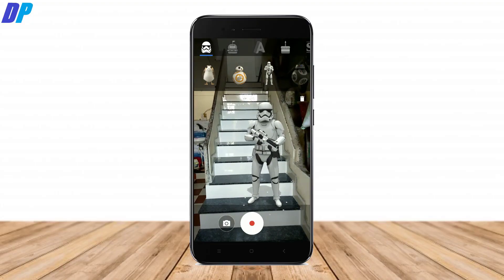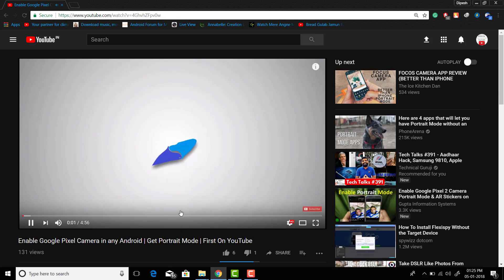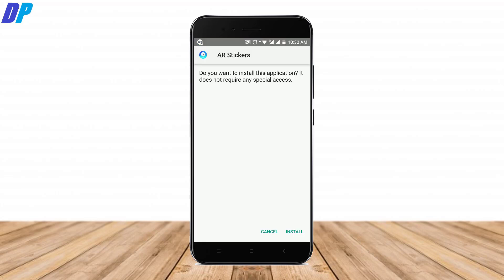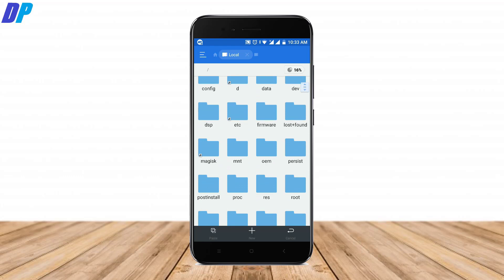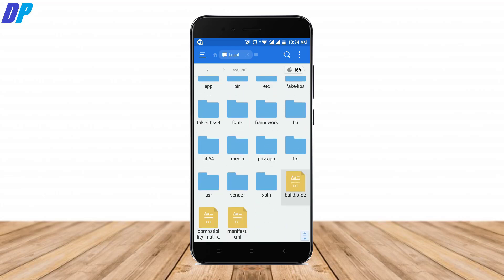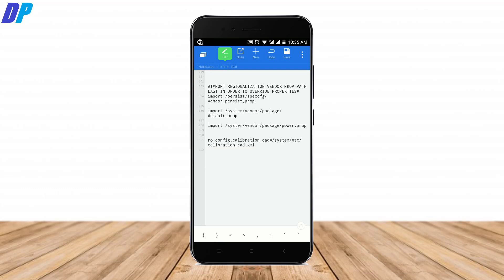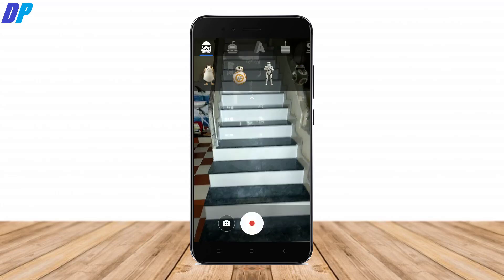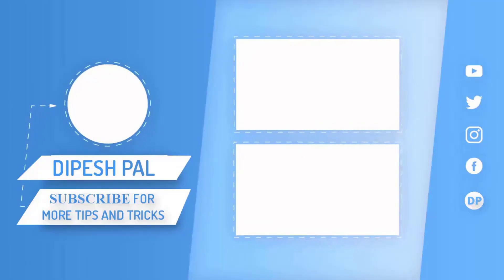How to Get Pixel AR Stickers in Any Android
How to Get Pixel AR Stickers in MiA1